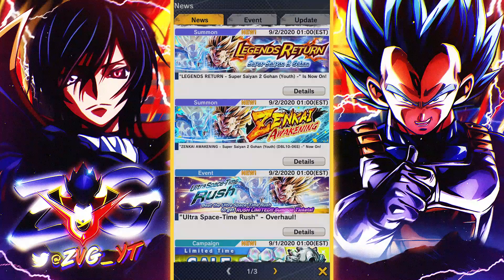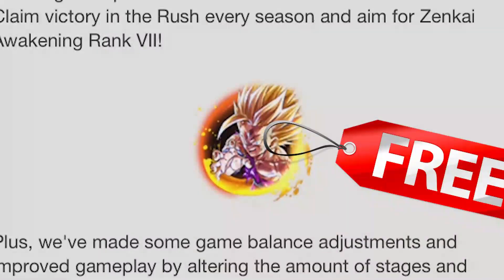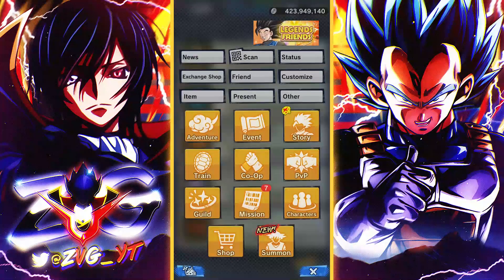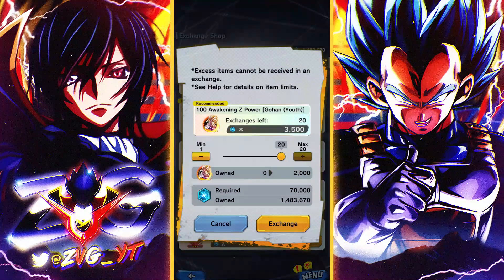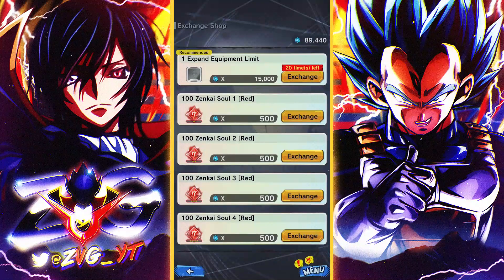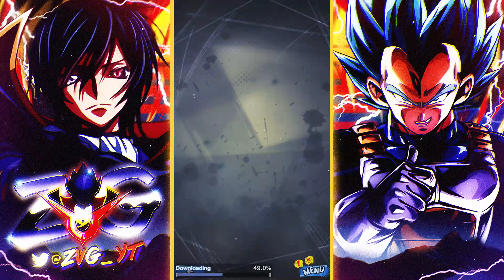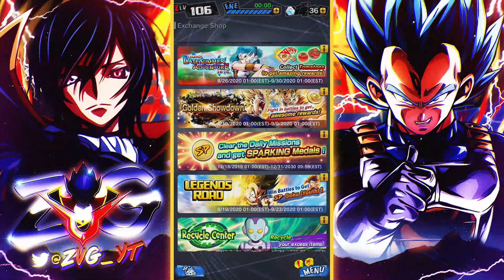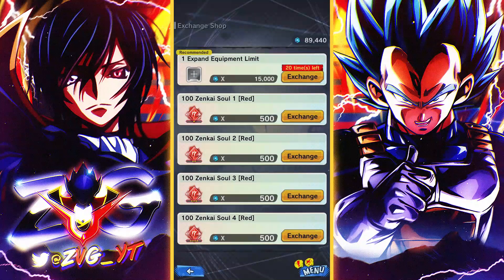FREE ZENKAI 7???HOW TO GET FSK GOHAN TO ZENKAI 7 FOR FREE | Dragon Ball Legends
Yo youtube whats popping its ZvG here, and in today's video I'll be going over how u can get Gohan to zenkai 7 for free in just 8 weeks using your rush medals that u attain from ultra space-time rush.
This a very good change especially for f2p players who are trying to save their chrono crystals.
HOW TO GET FSK GOHAN TO ZENKAI 7 FOR FREE | Dragon Ball Legends